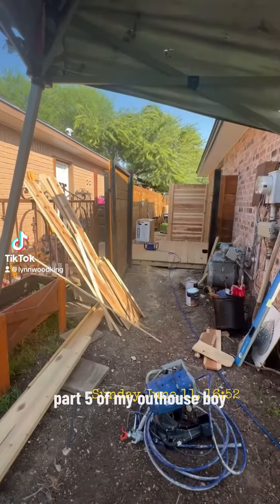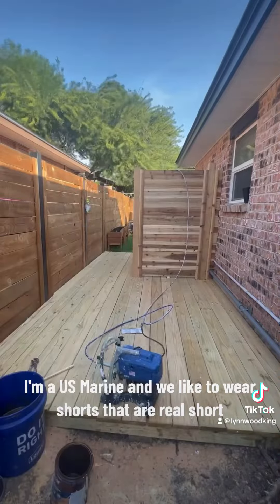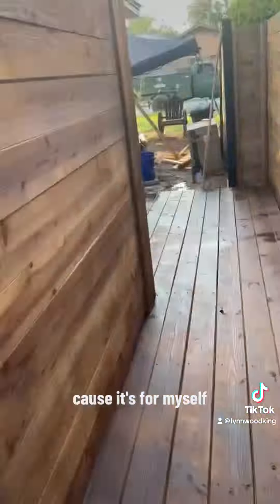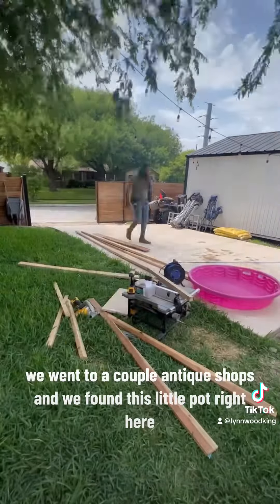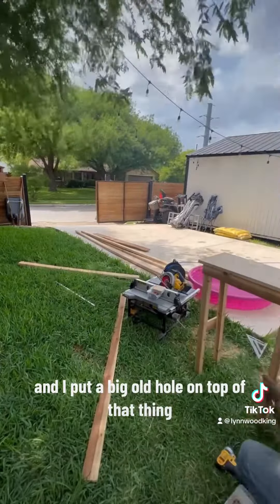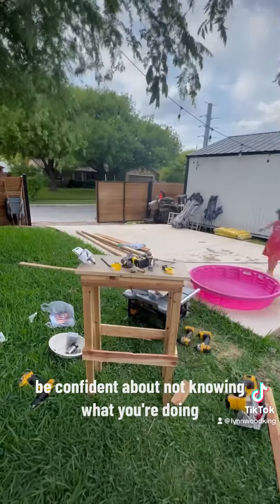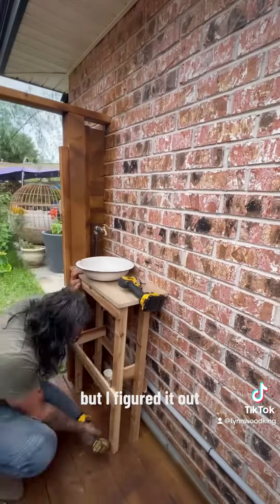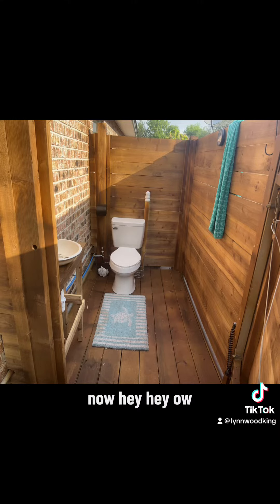DIY Outhouse and Deck